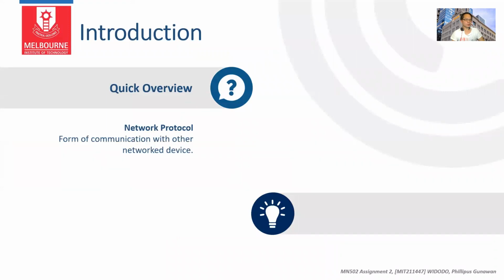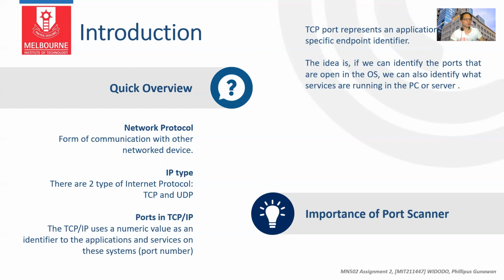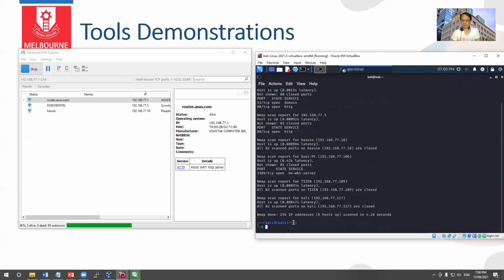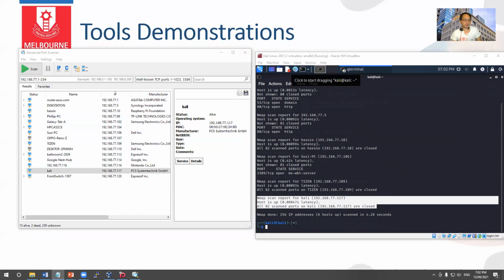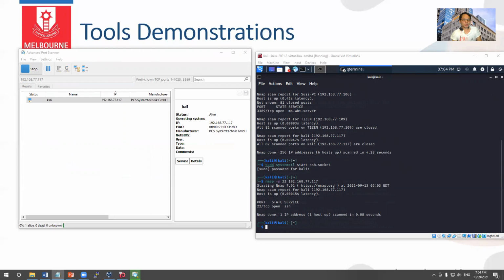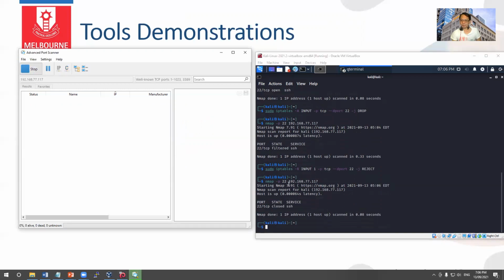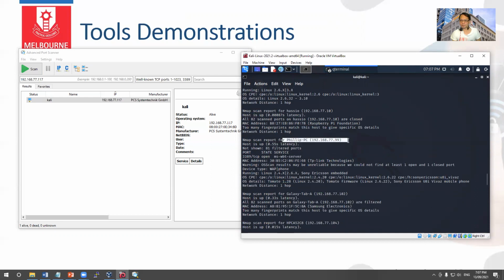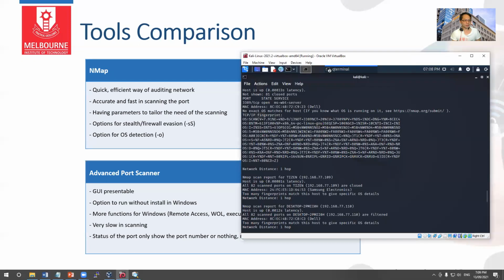WIDODO Phillipus MN502 Assignment 2 Part 2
This assignment is part of my assignment at MIT.
Due to the scope of the assignment, this is a quick presentation which only intended to compare 2 software used in port scanning.

Commands used:
Scan network with specific ports (-p) and OS detection (-O)

nmap -p 20-100,3389 -O 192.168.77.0/24

To start ssh socket listen
sudo systemctl start ssh.socket

IPTables: Adding rule DROP port 22
sudo iptables -A INPUT -p tcp --dport 22 -j DROP

IPTables: Ammend existing rule, REJECT port 22

sudo iptables -R INPUT 1 -p tcp --dport 22 -j REJECT

IPTables: once you finish, FLUSH all the rules, making it back to default
(not used in the presentation)
iptables -F